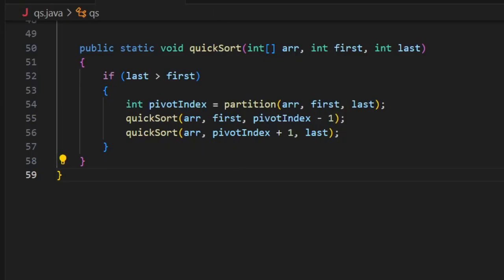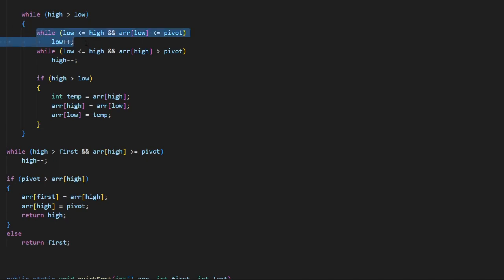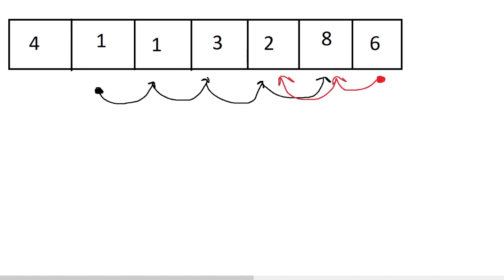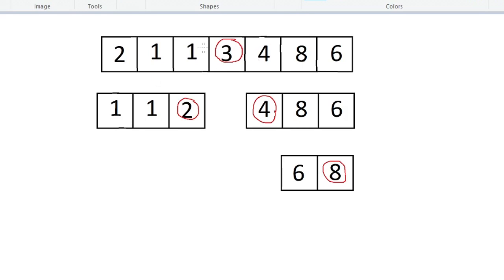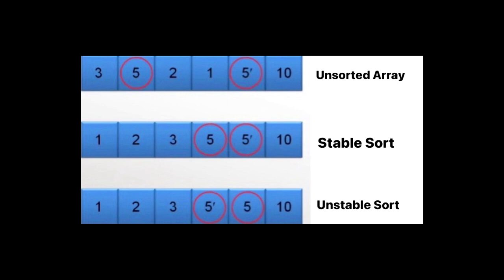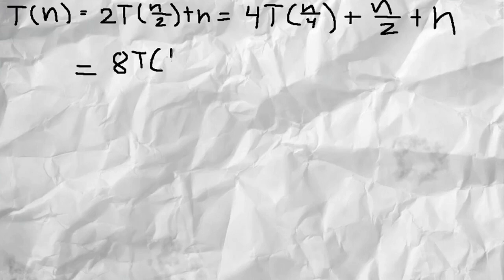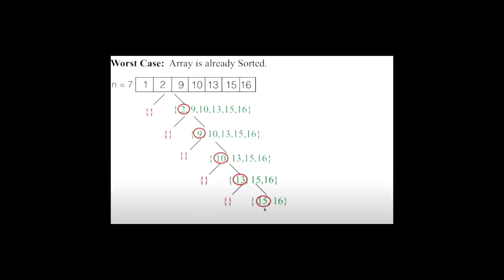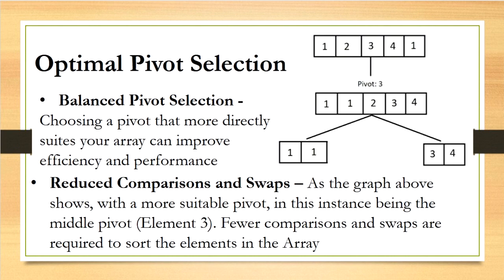CS136 - Quick Sort